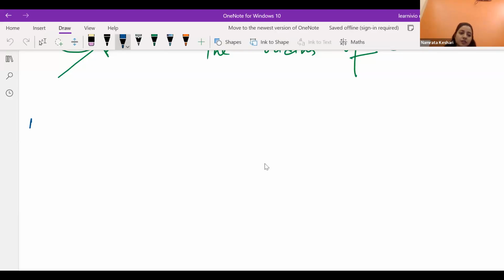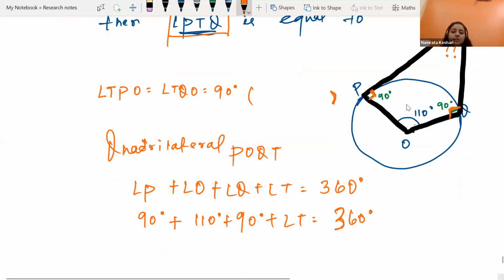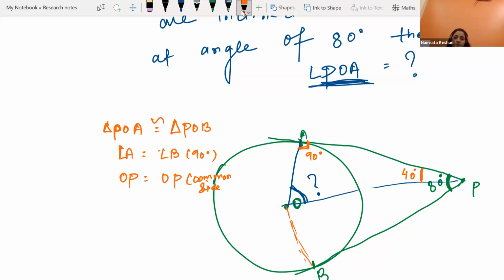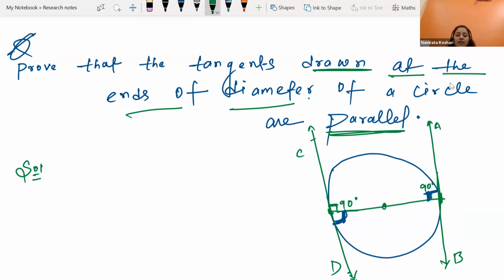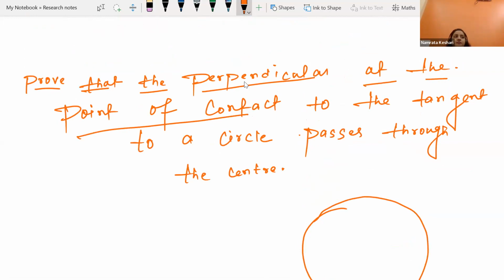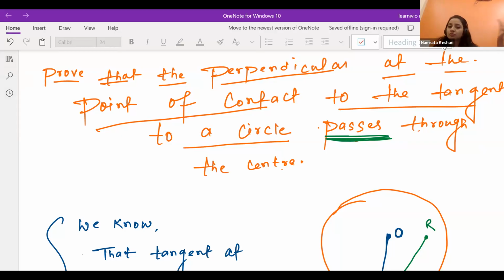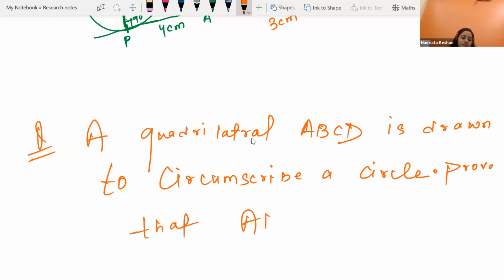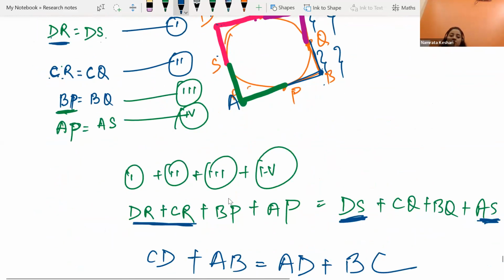Learnivio | Maths Lect 10th CBSE M2 13-10-2024